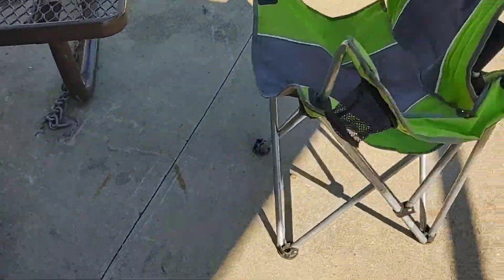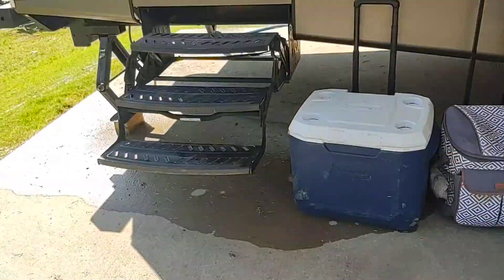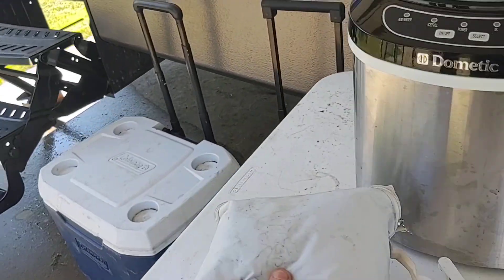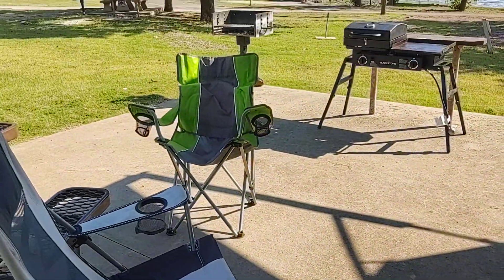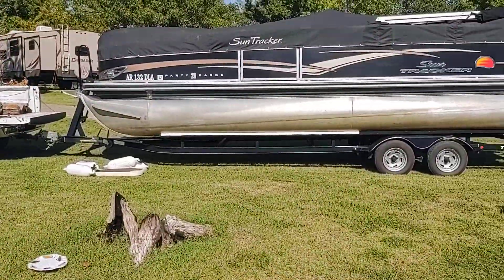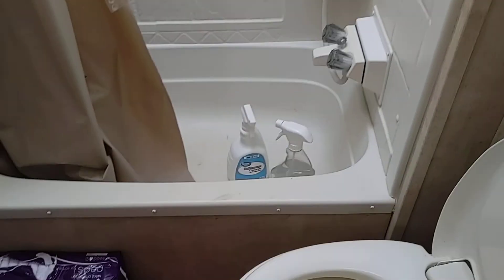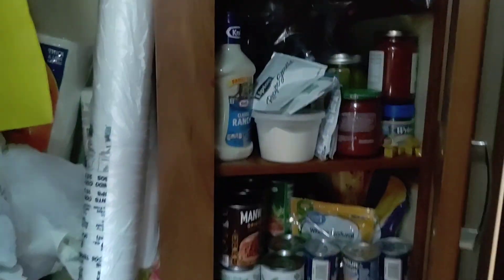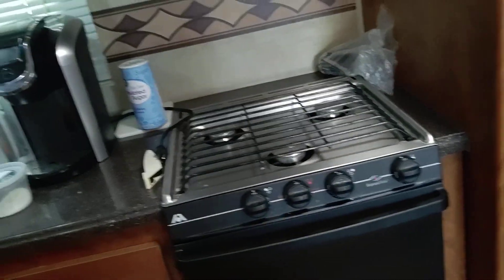2013 Keystone Passport Elite 28BH.